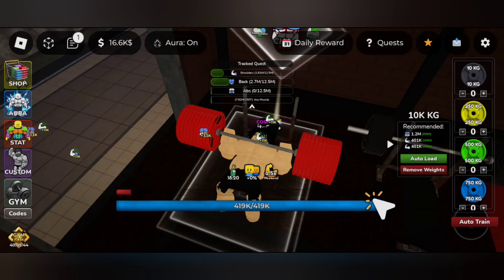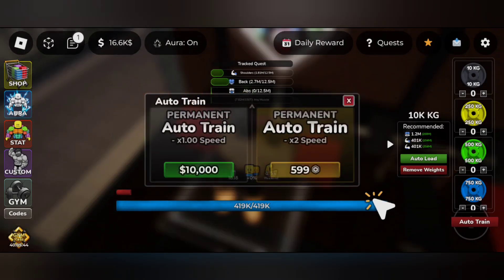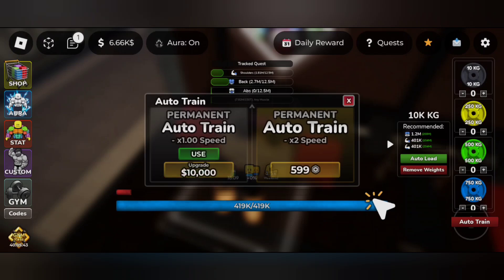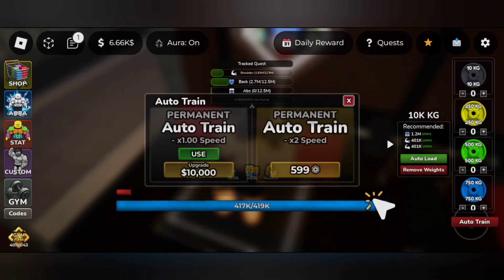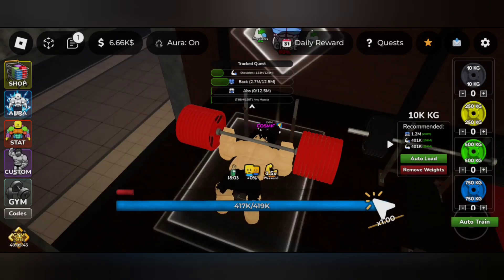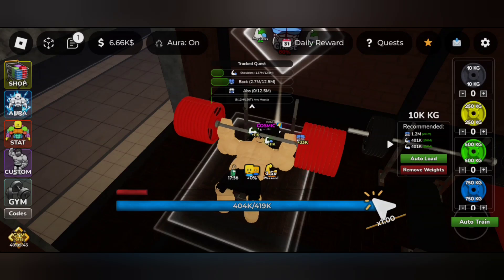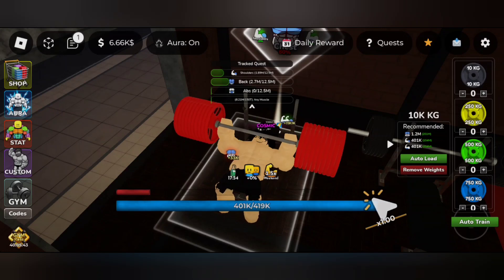How to Unlock Auto Train in Gym League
In this video I'll be showing you all how to unlock Auto train in gym league.  roblox gym league.